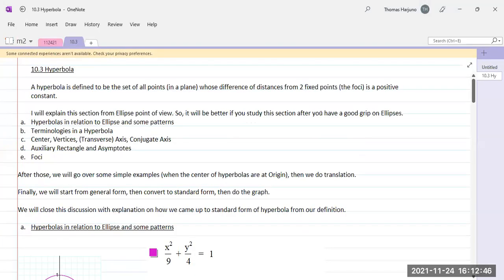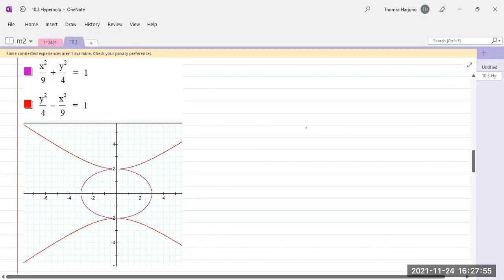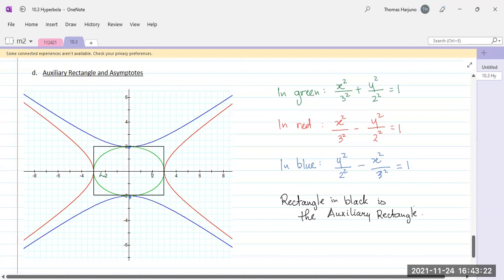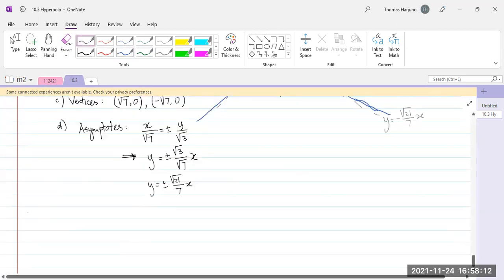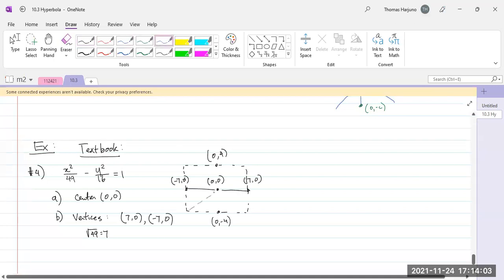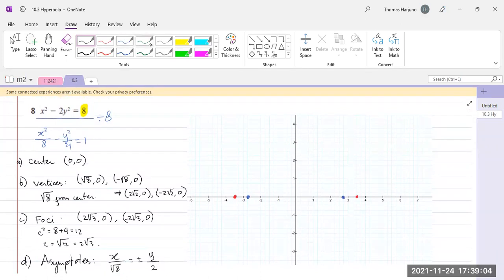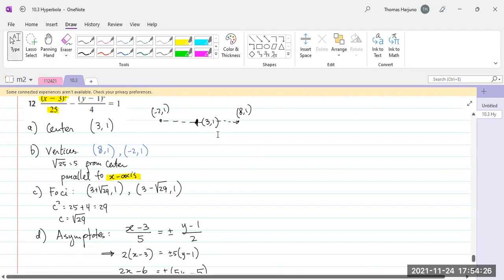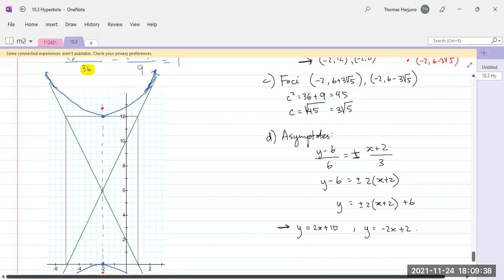F21 m2 112421